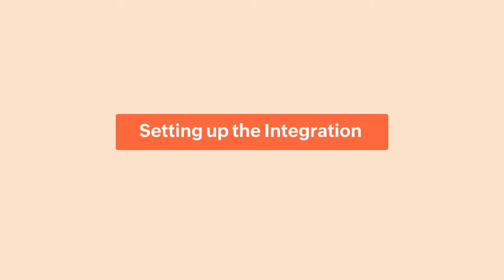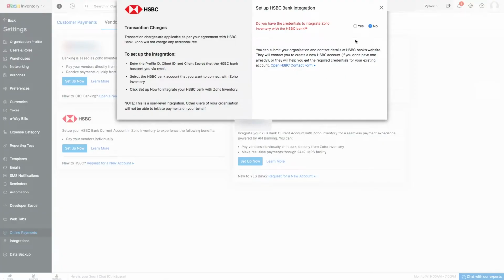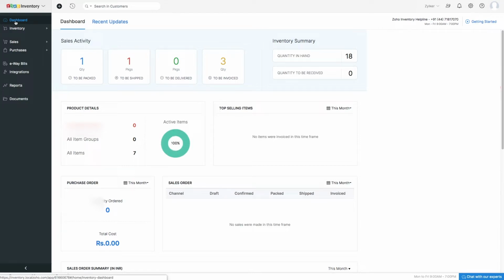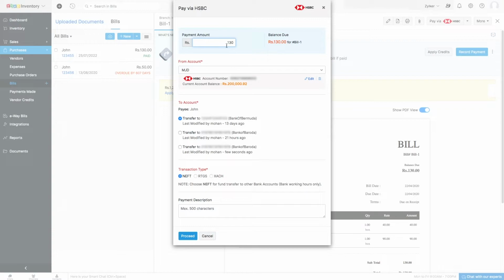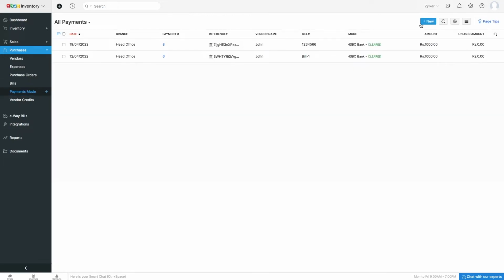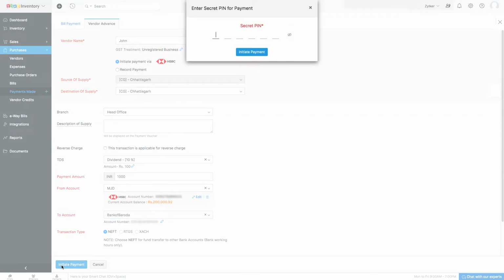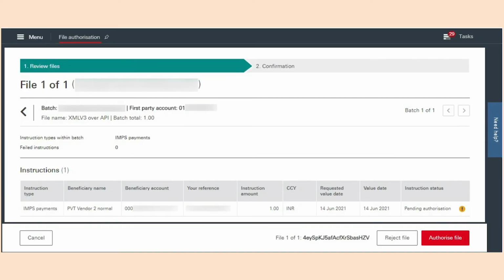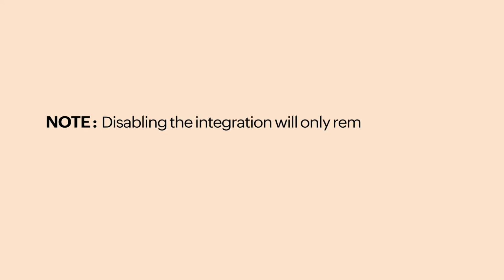Integrating Zoho Inventory with HSBC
Zoho Inventory has partnered with HSBC to enable you to perform banking functions from within Zoho Inventory. With this integration, you can pay your vendors directly from Zoho Inventory.